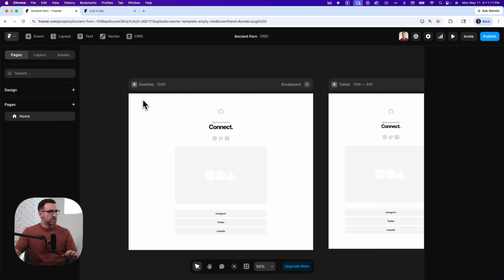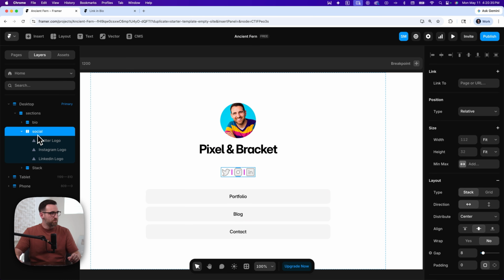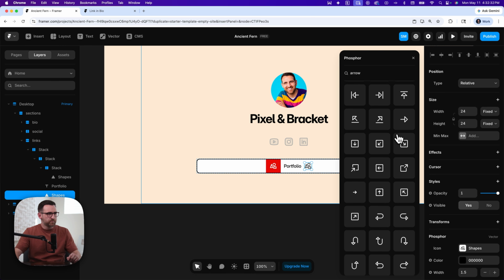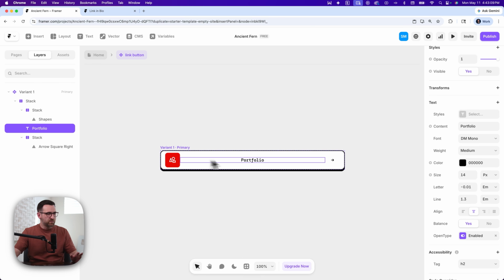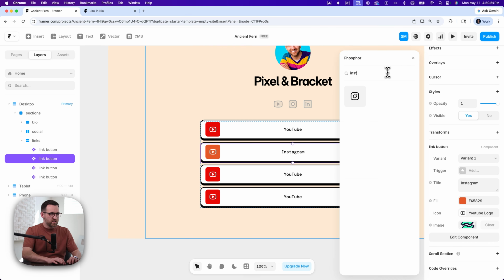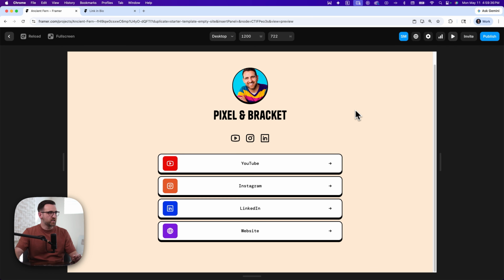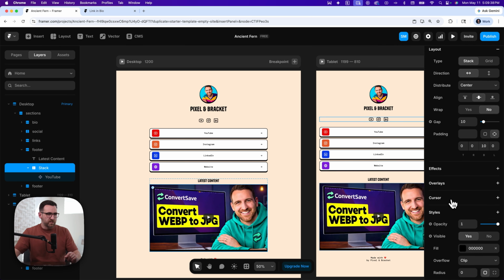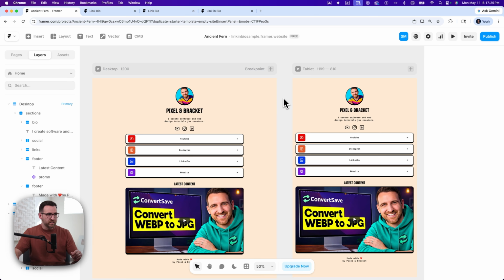How to Make a Free Link-In-Bio Website (No-Code Framer Tutorial)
Learn how to make a free link-in-bio website in this no-code Framer tutorial.

00:00 Framer Link in Bio Website Tutorial (2026 Beginner Guide)
01:16 Framer Interface Explained: Pages, Layers, Assets, and Breakpoints
02:52 Stacks in Framer: Gap, Padding, and Layout Basics
05:18 Build Your Link in Bio Hero Section (Avatar, Name, and Bio)
07:54 How to Customize Social Icons in Framer
09:26 Components and Variables in Framer (Why They Matter)
10:42 Build a Reusable Link Button with Nested Stacks
13:03 Icon Packs, Sizing Modes (Fill/Fit/Fixed), and Button Styling
20:20 Create the Link Button Component + Set Text/Icon Variables
23:51 Add Hover and Pressed States (Button Animation Effects)
28:22 Duplicate Component Instances and Edit Each Link Fast
33:21 Create Social Button Hover Effects and Visual Interactions
38:20 Add a Featured YouTube Embed to Your Link in Bio Page
43:44 Fix Mobile Responsiveness and Scaling Issues
47:20 Publish Your Framer Site + Free Domain and Custom Domain Options

Craft a mobile-friendly personal landing page from scratch, complete with bio, social icons, reusable component buttons, and custom styling. This beginner-friendly guide to @Framer takes you through the process of building a website step-by-step, from a blank canvas to a live, published site!

Use code FRAMERACCESS when you upgrade to Pro and get 1 month free!